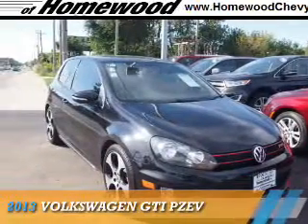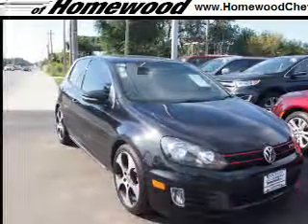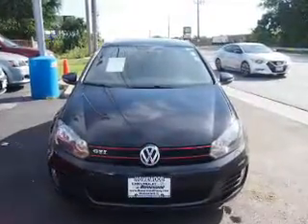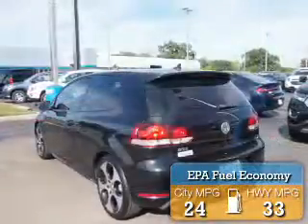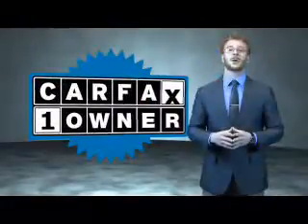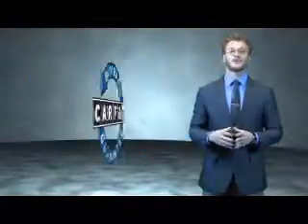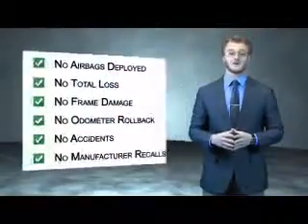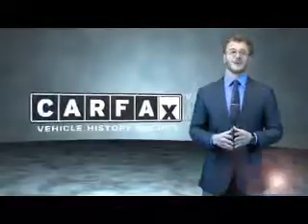2013 Volkswagen GTI 14291P - Homewood IL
Year: 2013
Make: Volkswagen
Model: GTI
Trim: PZEV
Engine: 2.0 liter 4 Cylindercylinder FWD
Transmission: Automatic
Color: Black
Mileage: 86229
Address:
18033 Halsted St
Homewood, IL 60430
VIN:WVWFD7AJ4DW007356